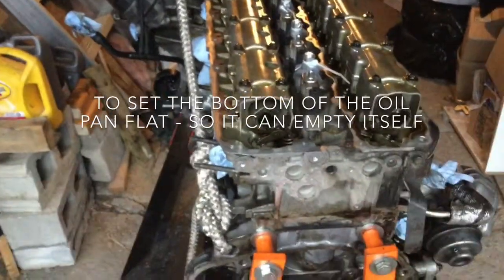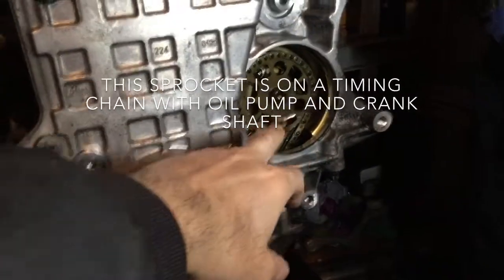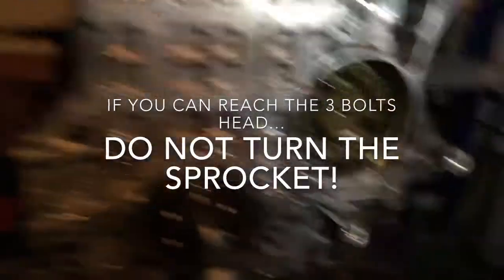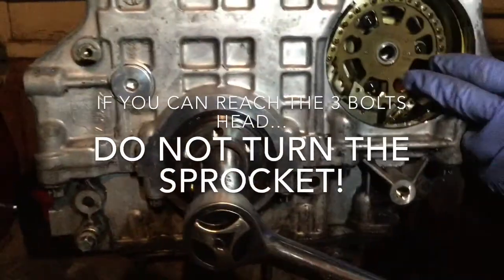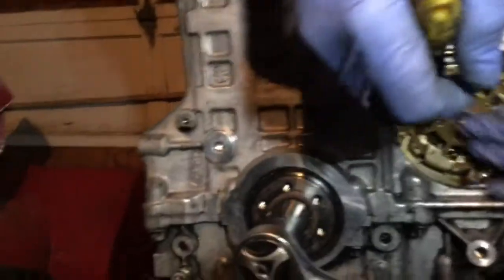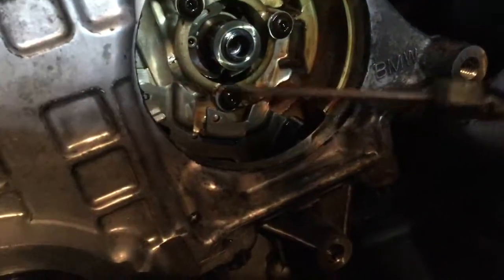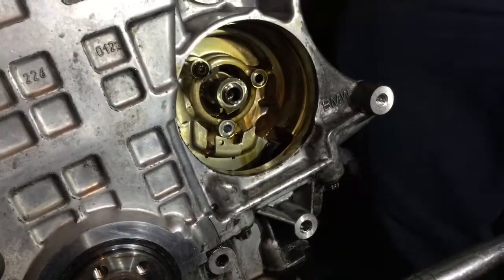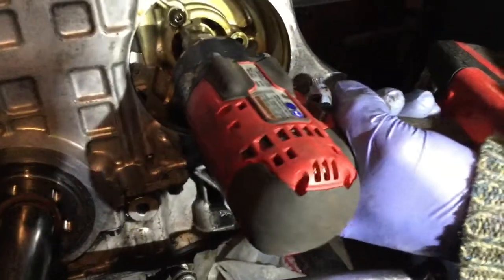23 BMW 135i N54 E82 - Engine Disassemble - Engine Oil, Vacuum and High Pressure Fuel Pump Removal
Engine Disassembly, Step 4